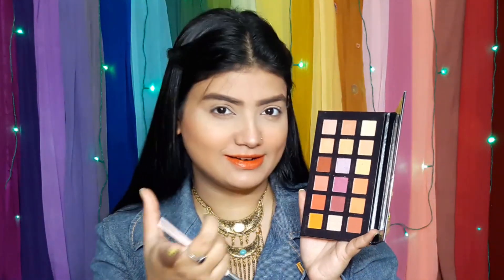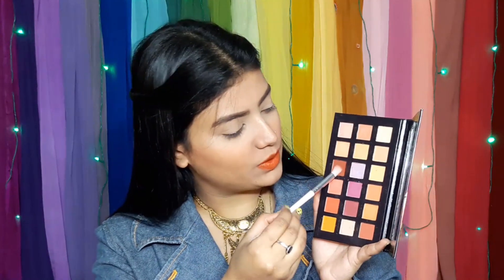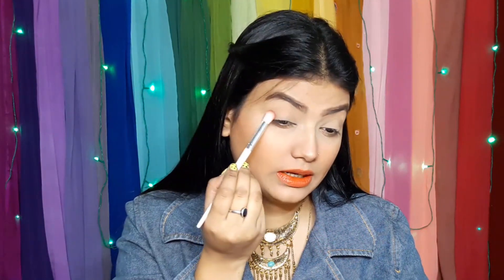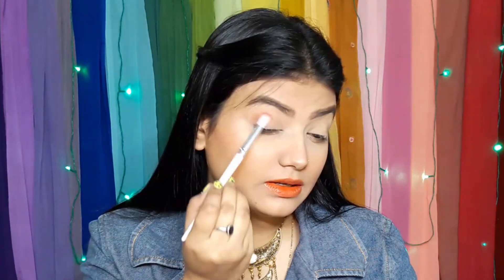3 Easy Eye Makeup Using Liquid Glitter Eyeshadow || Beginners Guide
"Don't Forget to change the quality into Higher Version."

ENJOY & EXPAND🍥

Helllloooo Saarreenuuu!!

so today i am going to share 3 eye makeup using liquid glitter eyeshadow.

Happy Watching!!!

"THUMBS UP"🖒 for such more tutorials.

Everything you see on this Channel was created by me (Izaani Siddiqui).